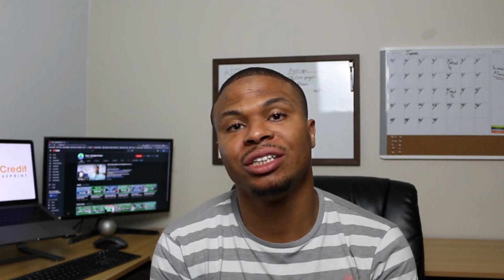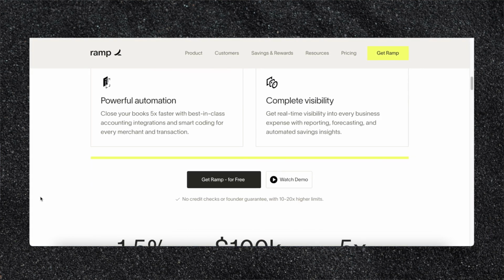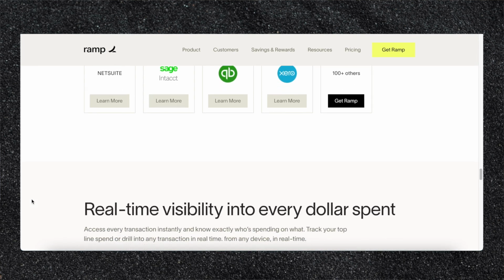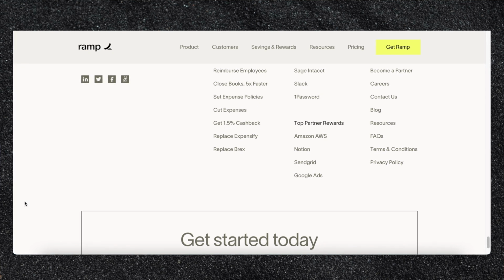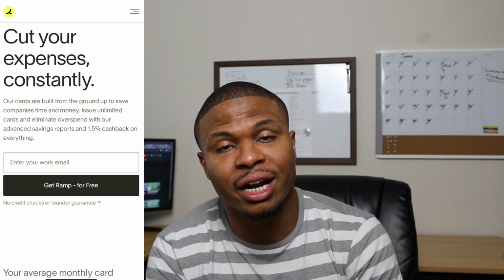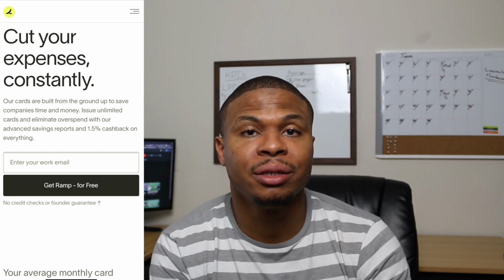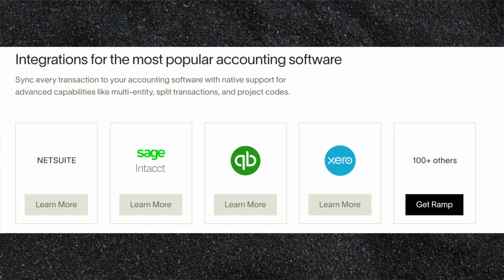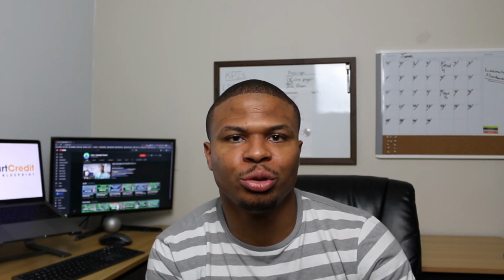Ramp Corporate Card Review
📺 DIVVY CARD - NO PG/CREDIT CHECK

In this video Tomy talks about the ramp corporate card and what he thinks about it. He breaks down who he thinks this card is positioned for and how you could get approved for this card. Mentioned in this video as well is a few alternatives to this card that you could use.
👋 About this channel : Hey there! My name’s Tomy Boboy and the past few years I’ve been working to help people improve their personal/business finances. I believe that everyone can achieve financial freedom and reach retirement. It just takes planning and a little motivation. On this channel I teach you how credit is the first step to improving your finances, & with good credit you can take control of your finances to reach your goals. I’d love to help everyone reach your goals

From Tomy: Hey there! Thanks for taking the time to watch this video. I always want to be 100% transparent in my videos so I want to disclose that occasionally I may shoot videos where I am paid by, or an affiliate, for a specific brand or company. In complete honesty I am running this youtube channel as a for profit business BUT I do have strict criteria for businesses/brands I mention and work with. I always have my audience in mind first and foremost. If it’s something I wouldn’t use myself I won’t recommend it.